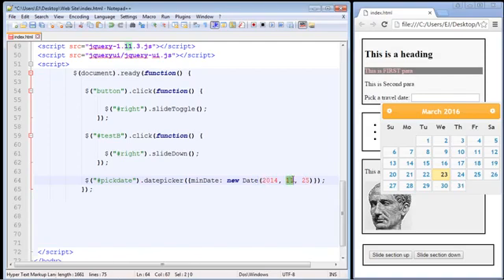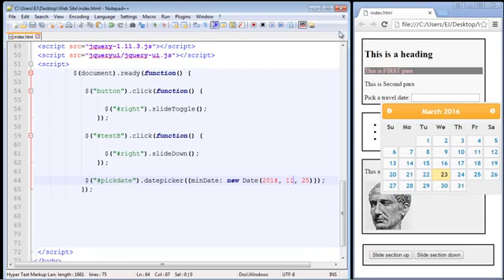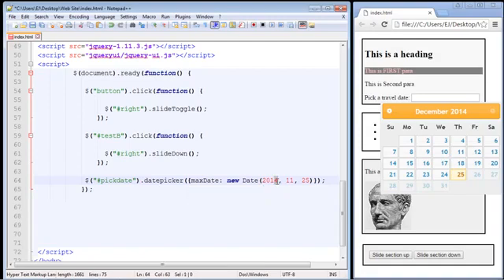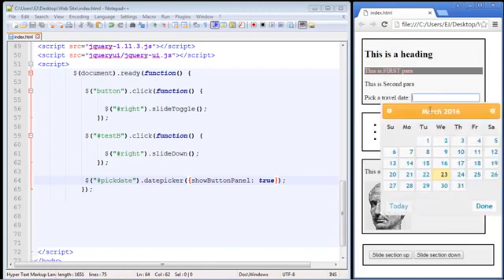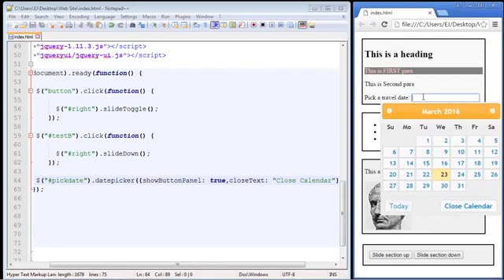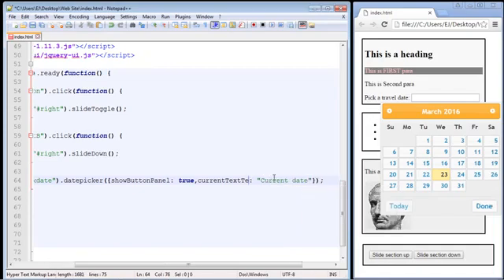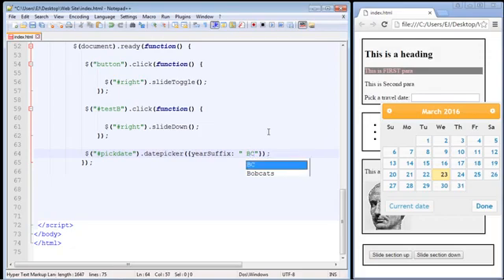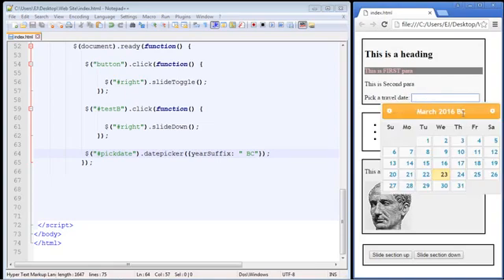28 jQuery Tutorial for Beginners 28 Datepicker options Part 2 | Computer Monk 🔴